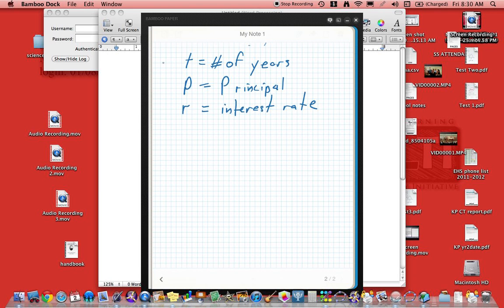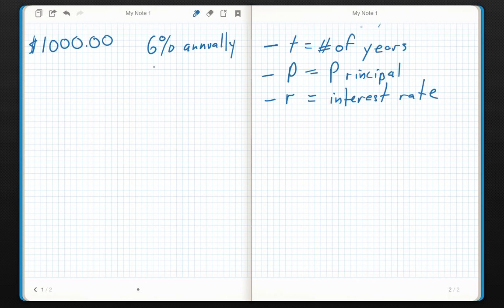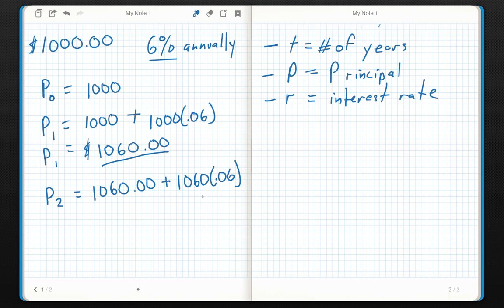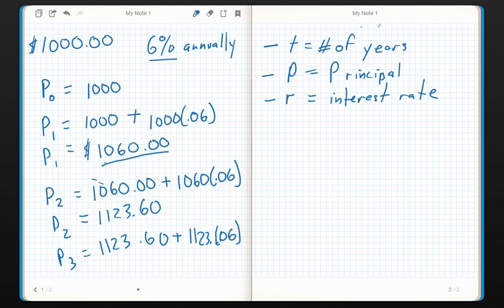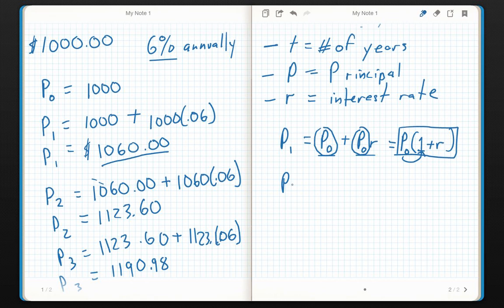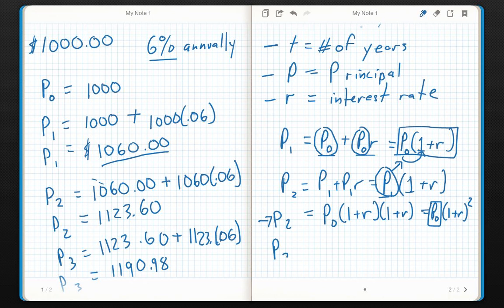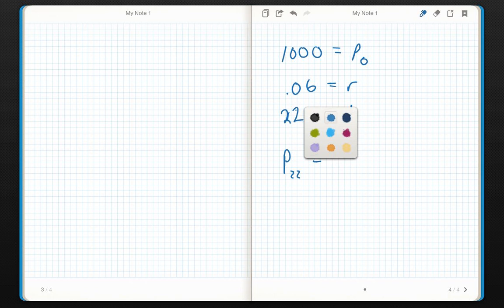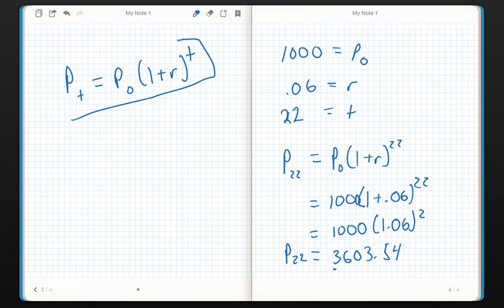Compounding interest annually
A beginning explanation of how to calculate principal (P) after any number of years (t) given the interest rate (r) if the interest is compounded annually.